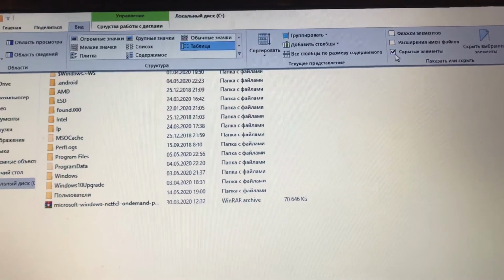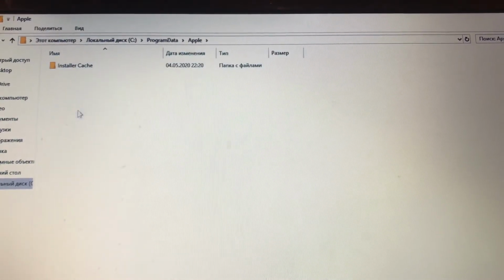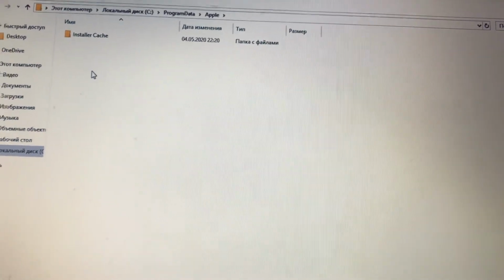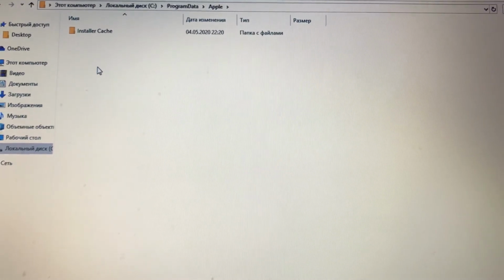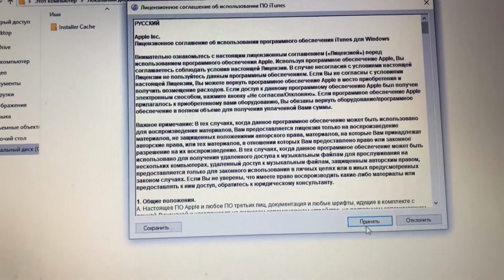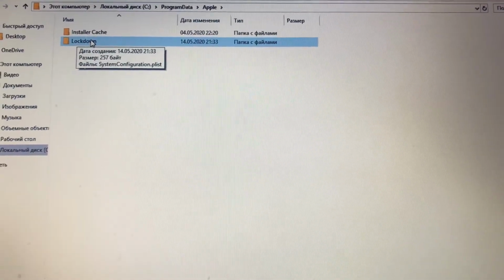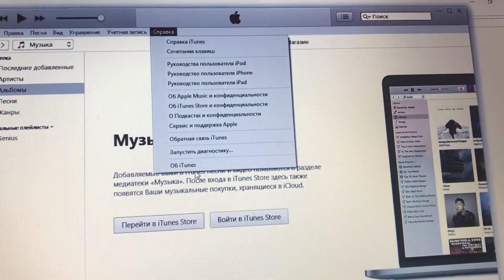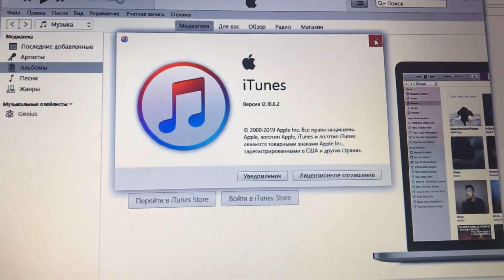How To Fix ITunes Error 0xE800000A On IPhone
If you don’t know How To Fix ITunes Error 0xE800000A On IPhone, this video is for you.